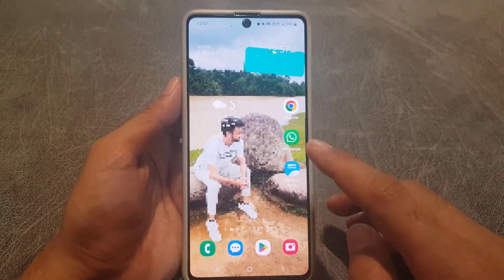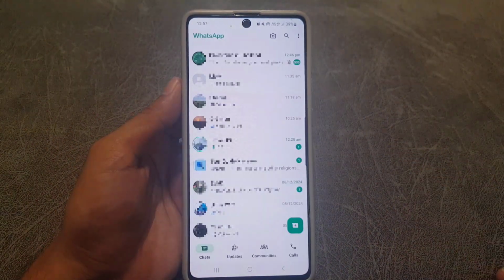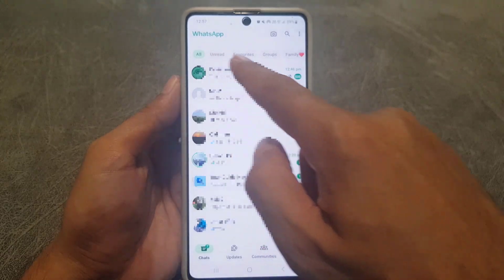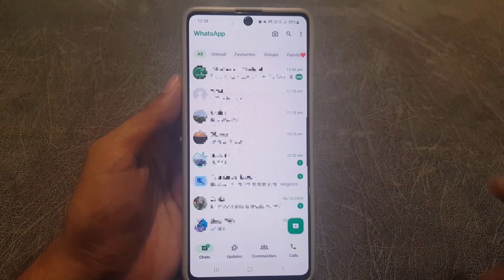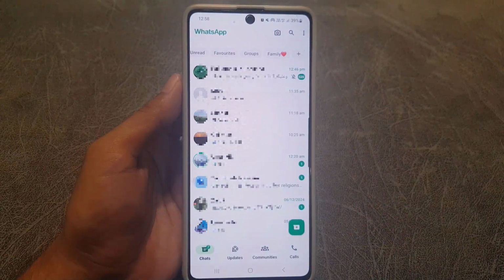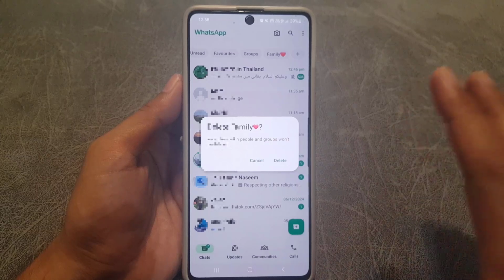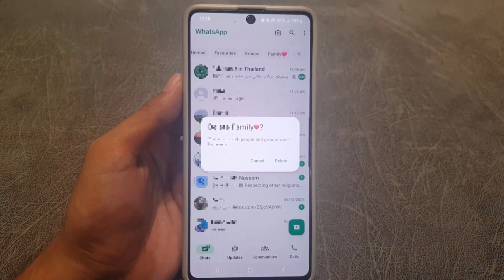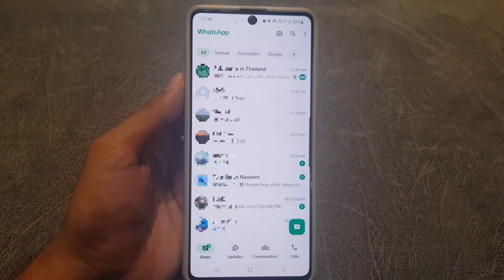How to Delete Chat List in WhatsApp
WhatsApp, in this video you will learn how to delete or remove chat list in WhatsApp.